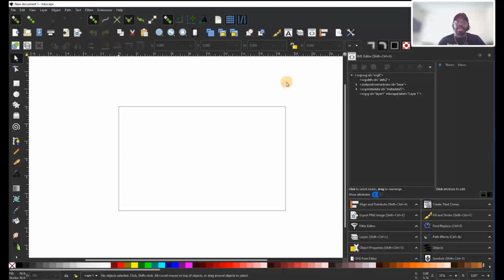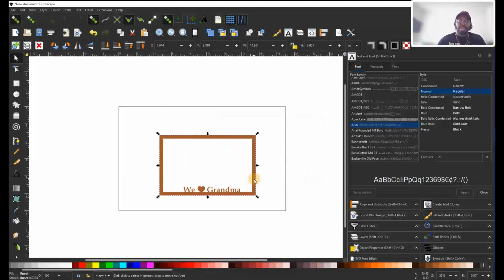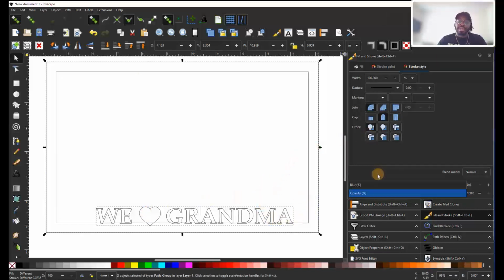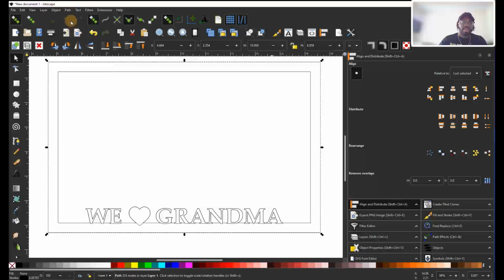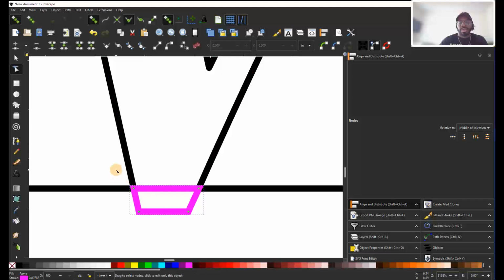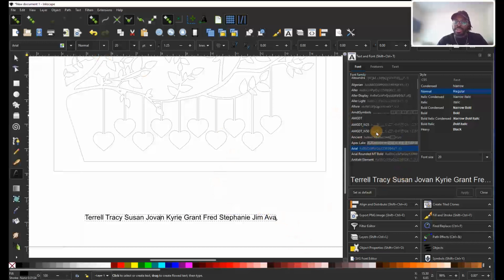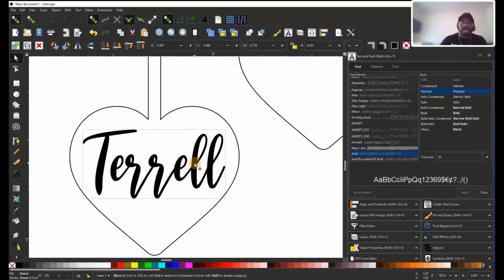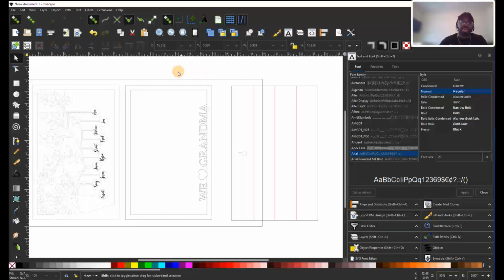Flare Tech Tutorials: Designing a Family Tree Sign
How to design your own family tree sign using the design file that I sell on Etsy!

Save $100 on a Glowforge Basic, $250 on a Glowforge Plus, and $500 on a Glowforge Pro by using my